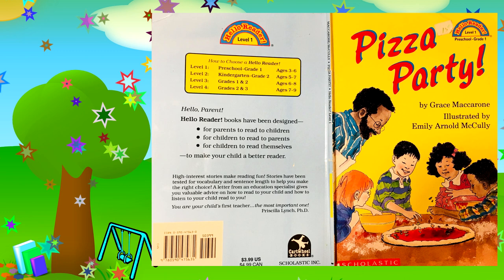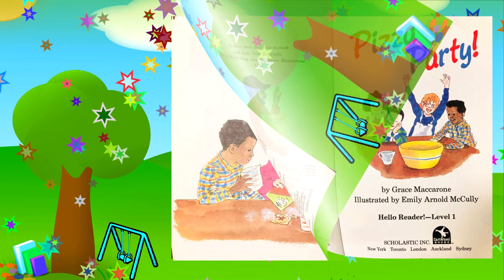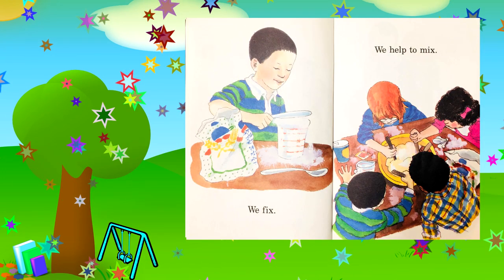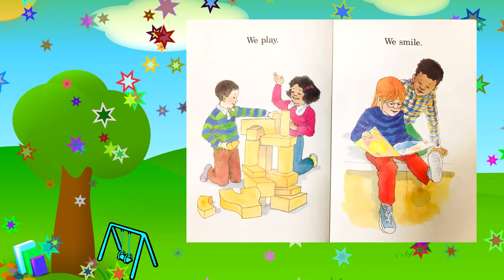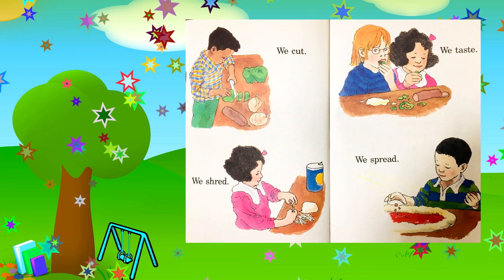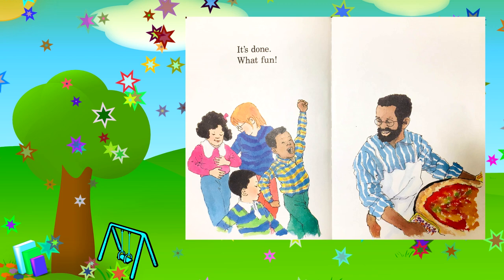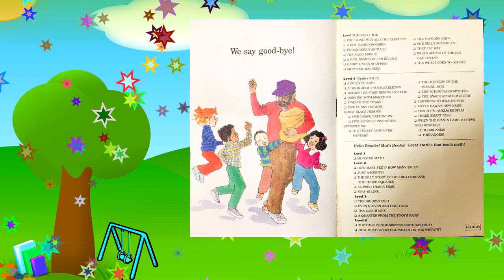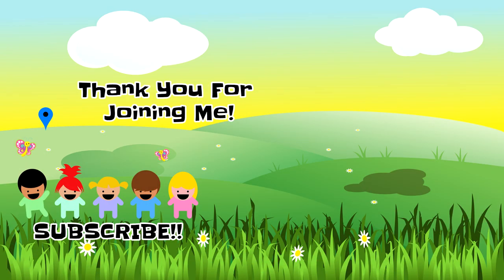"PIZZA PARTY!" - Kid Stories Read Alouds | Childrens Read Along | Fun Stories Play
Pizza Party! By Grace Maccarone

Book Summary:
It's a rhyming story about children making pizza and having a party.  A great *Beginner Reader*

GRADES:  PREK-K,  1-2

GUIDED READING : F

BEGINNING LEVEL 1 : 50-250 WORDS

If you like this story 📚 & Fun Stories And Play, give this video a 👍"thumbs up".  Also please share with more friends☺  - the more the merrier!!

Author: Grace Maccarone (1994)
Illustrations by: Emily Arnold McCully (1994)
Copyright: 1994 Scholastic Inc (1994)